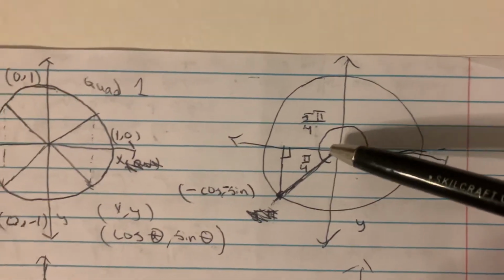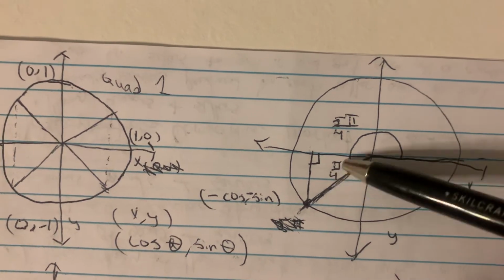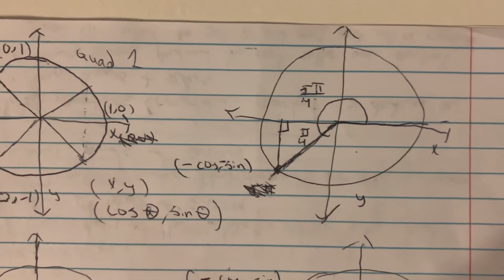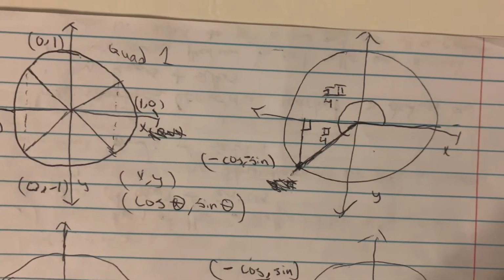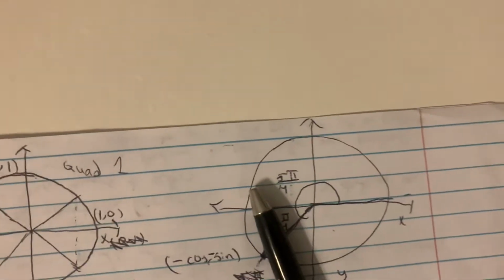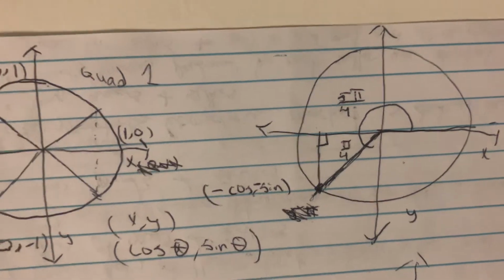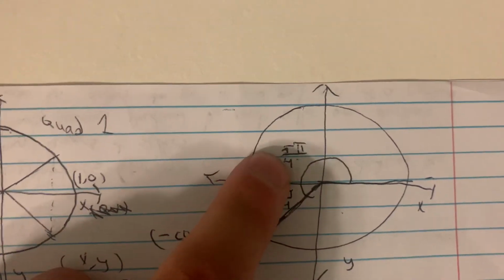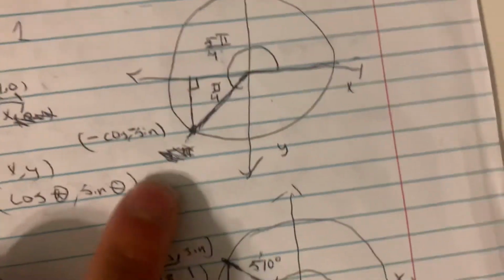Explanation 3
Topic one- reference angles